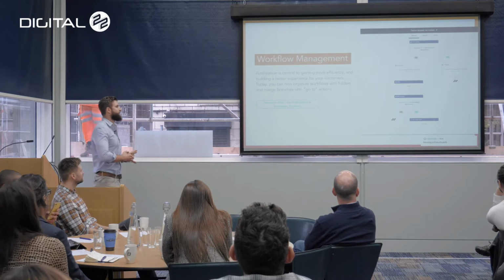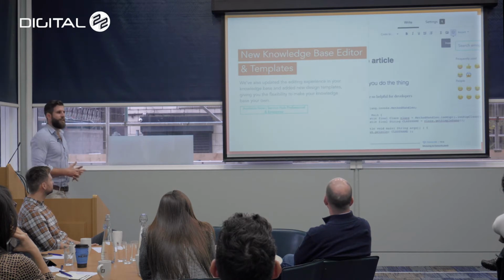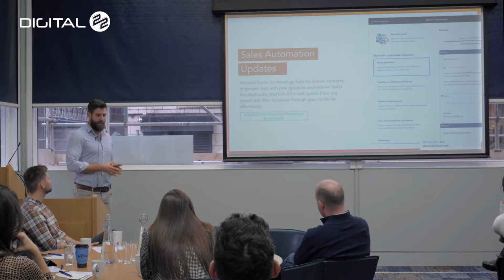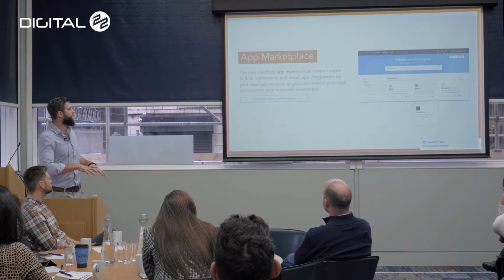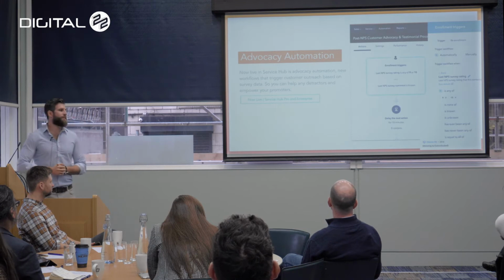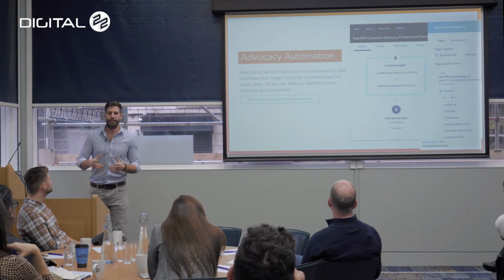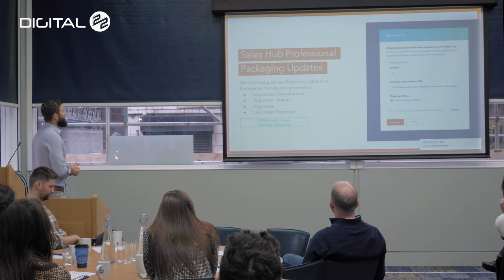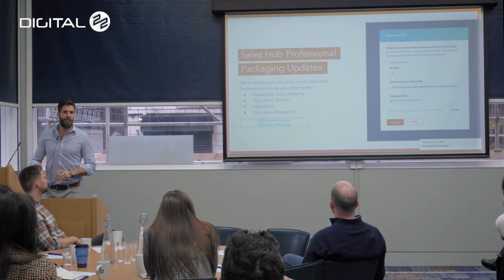2019 HubSpot Product Announcements with Alexis Deuwel - Manchester HUG November 2019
Get a lowdown on all the latest HubSpot products and features, straight from the horses mouth, with Alexis from HubSpot.